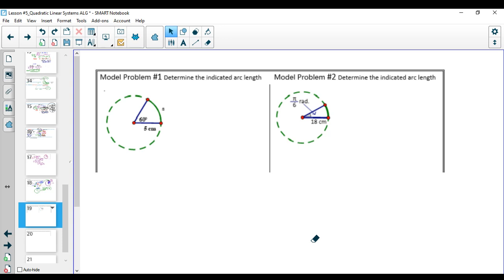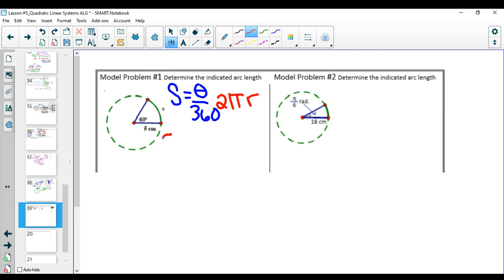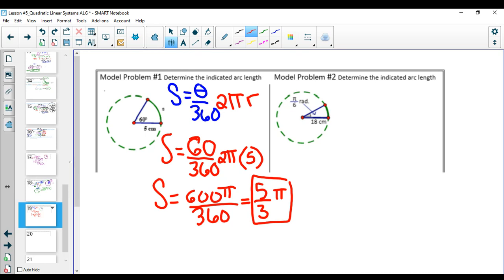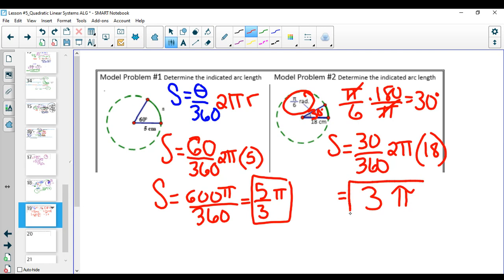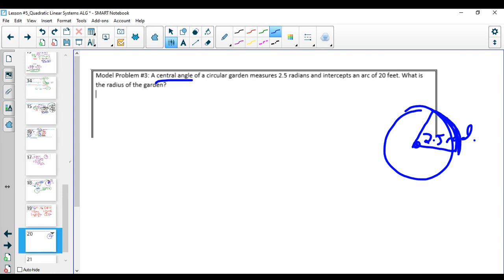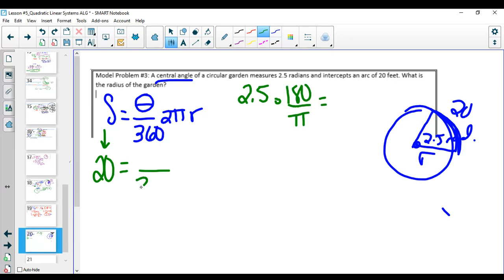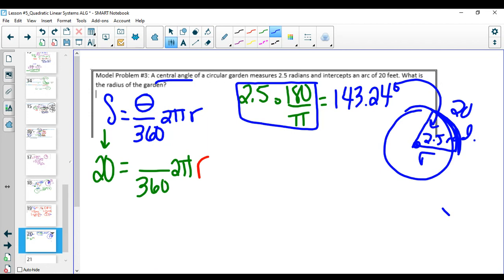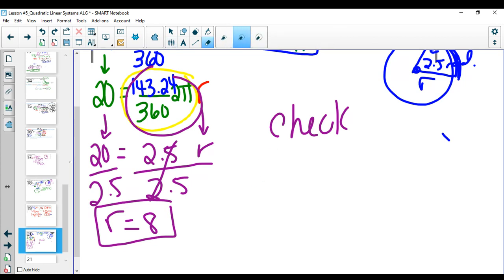Arc length Part II